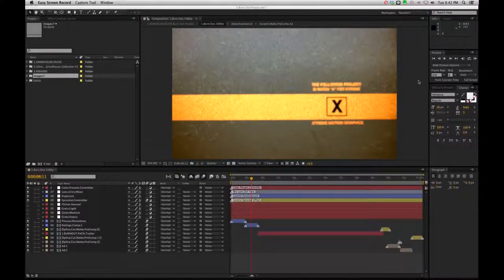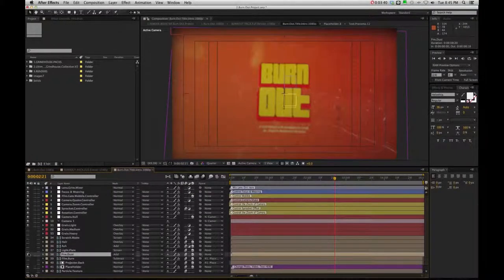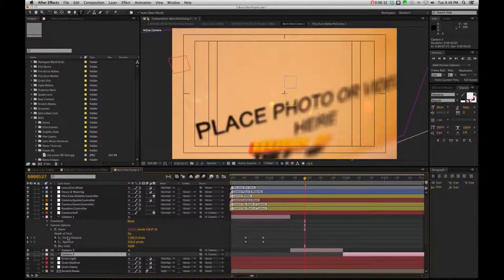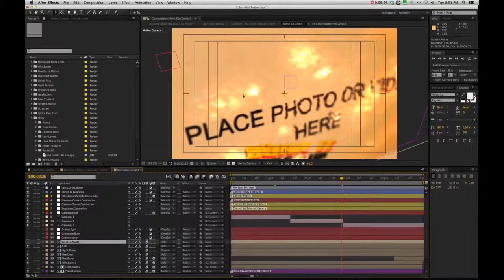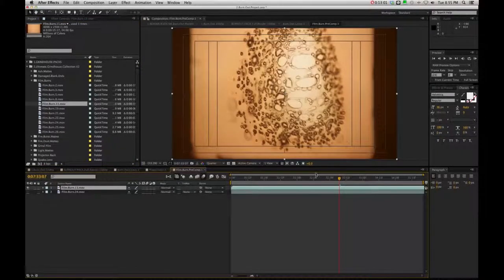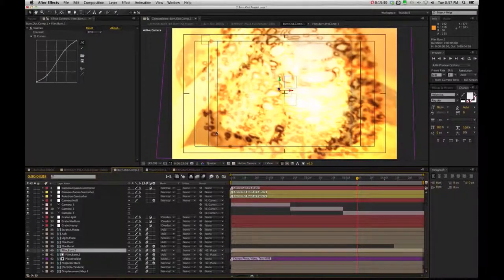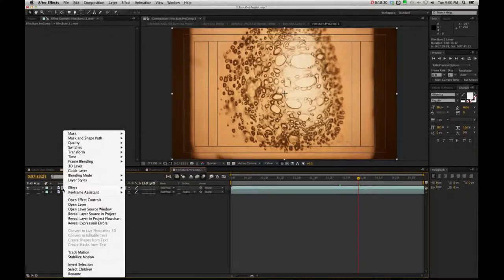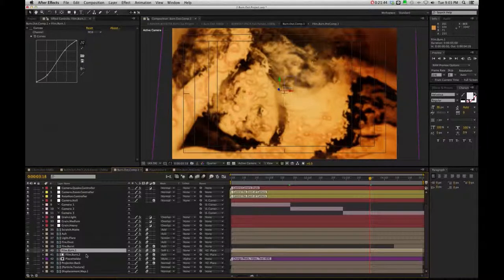Grindhouse Collection V2: Tutorial - 6 Burn Out